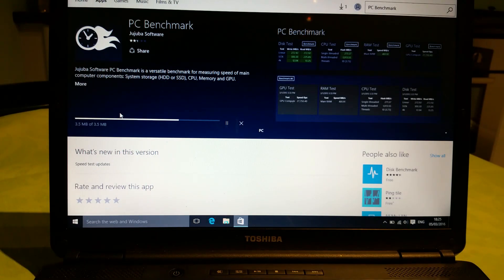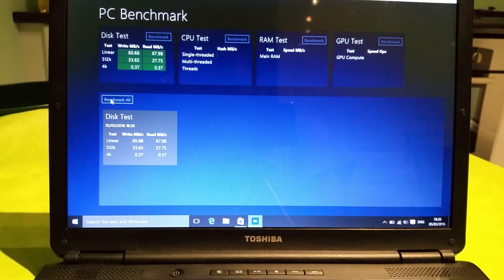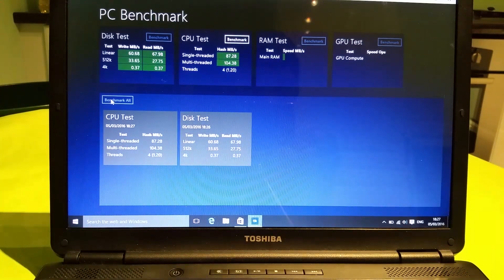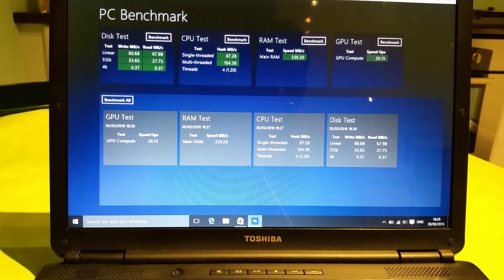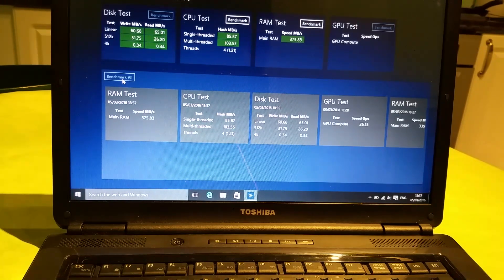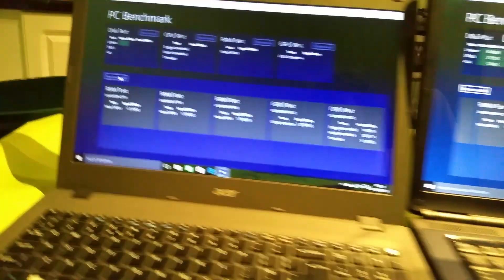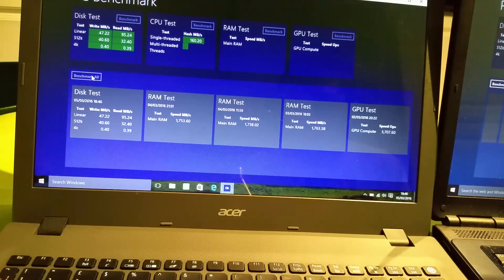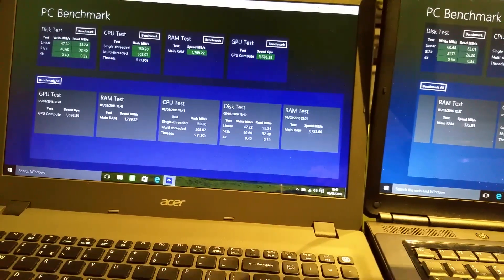Toshiba Satelite 2GB DDR2 vs 3GB DDR2 vs 4GB DDR3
This video was made in 2016, finally got around to editing and uploading it now, if you enjoy these types of comparisons let me know i'll continue doing them.